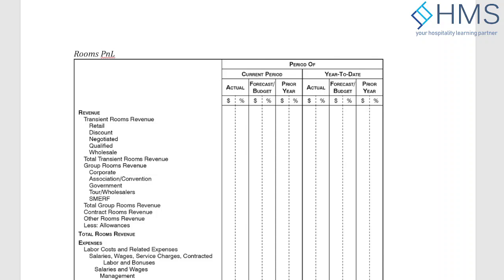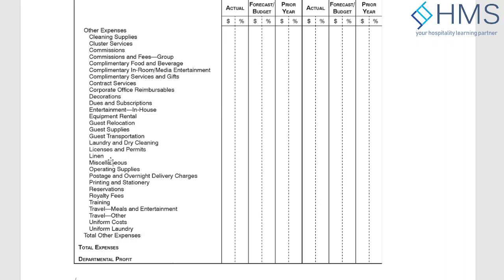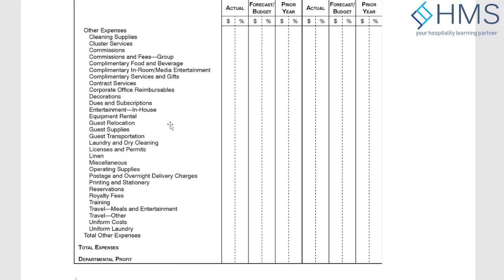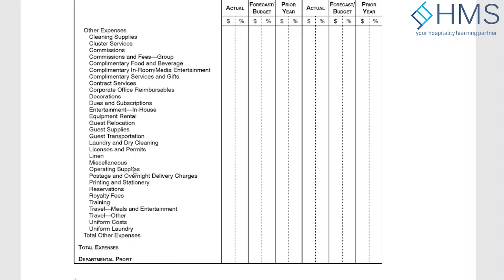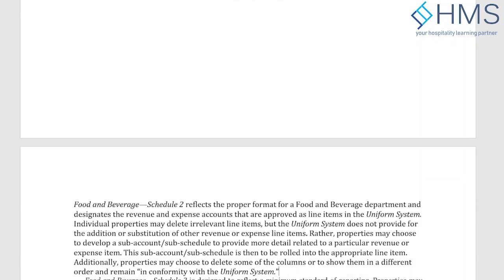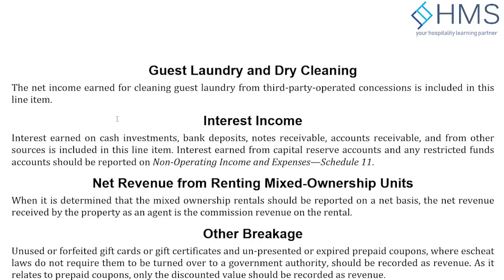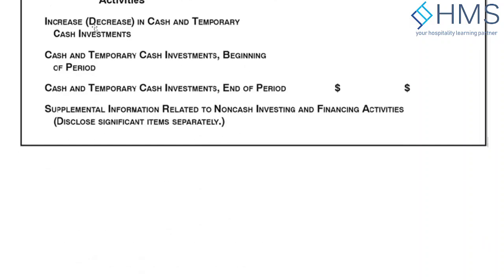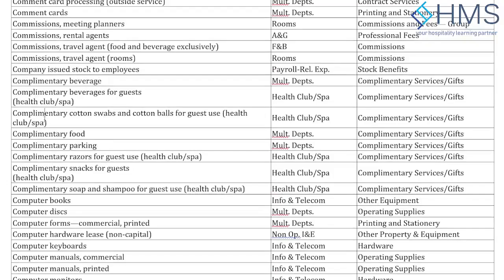Live Class 4th July USALI Overall Wrapup Class